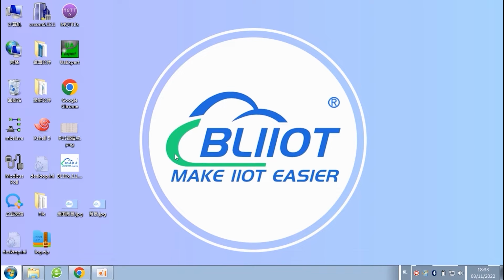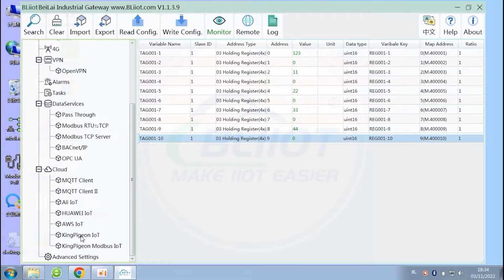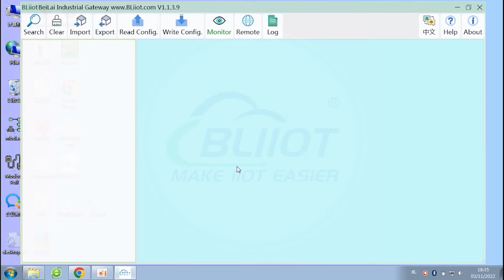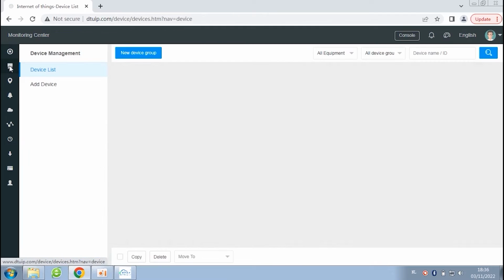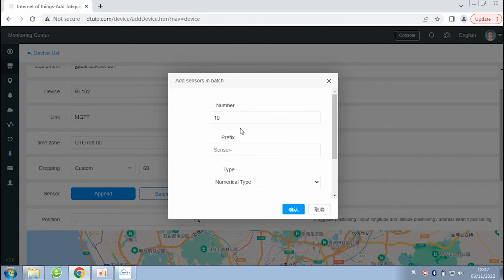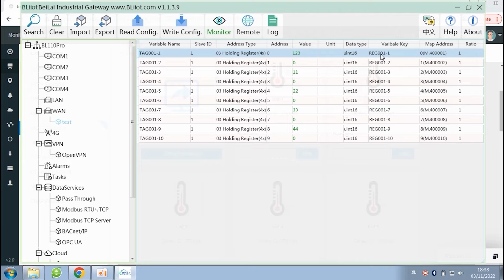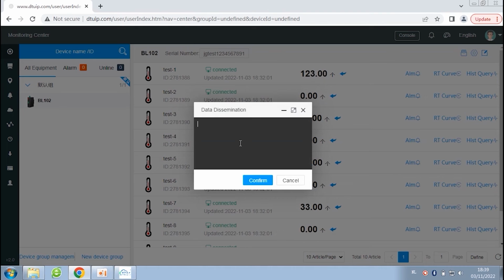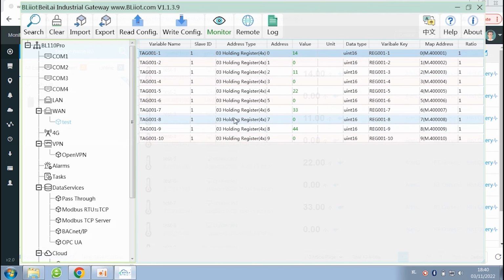Gateway - BL102 PLC Gateway connect modbus plc slave to mqtt cloud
BL102 is IoT gateway which can be used to convert PLC, Modbus, DLT645 to MQTT, OPC UA, Modbus TCP protocols, and then connected to cloud platform through 4G or Ethernet.  It can be connected to HUAWEI Cloud, Alibaba Cloud, Thingsboard, AWS and other cloud plaforms. It has one RS485 interface and it can collect 4,000 data points from 100 devices at the same time. It also has VPN network security, TLS SSL data encryption, and data supplementary transmission functions.